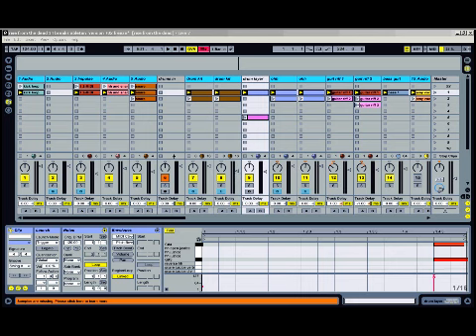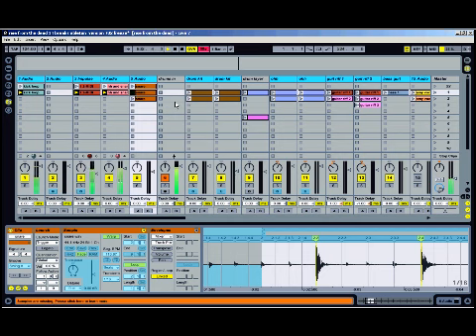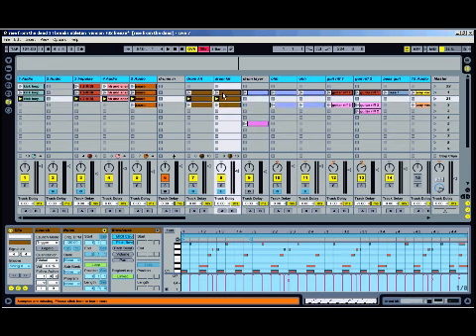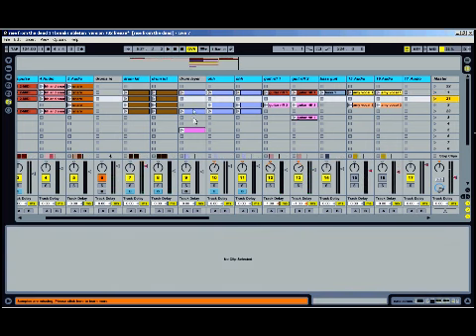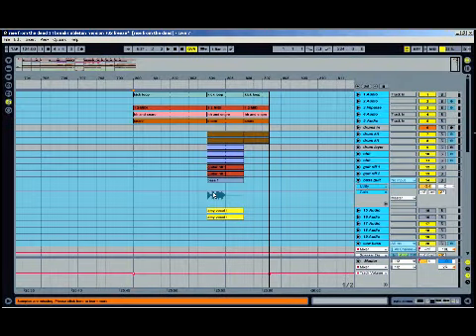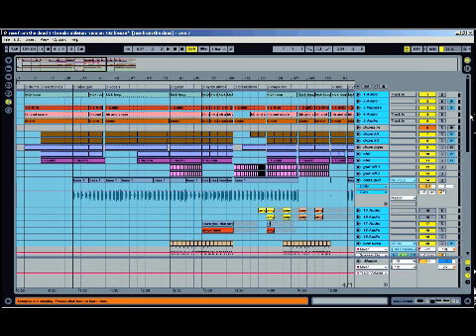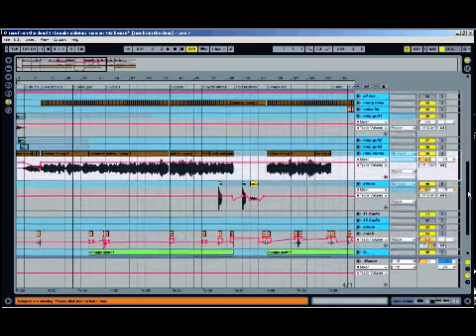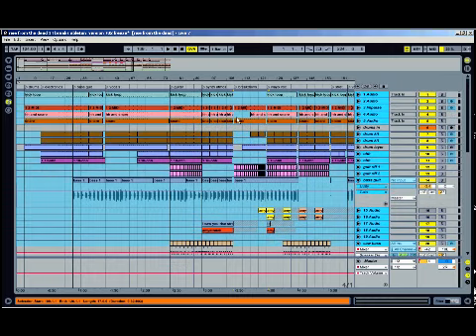Ableton's session and arrange windows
This is a short video explaining how I create a song in Ableton as the best ways to use the arrange window and session window.